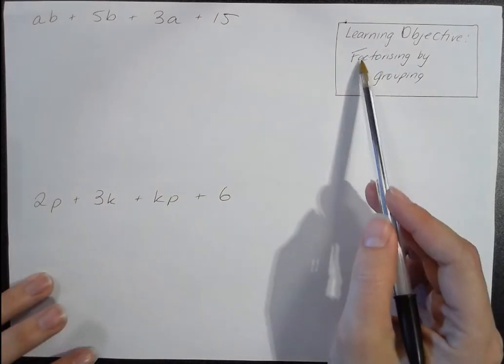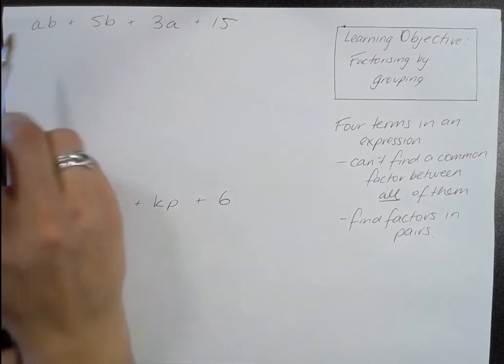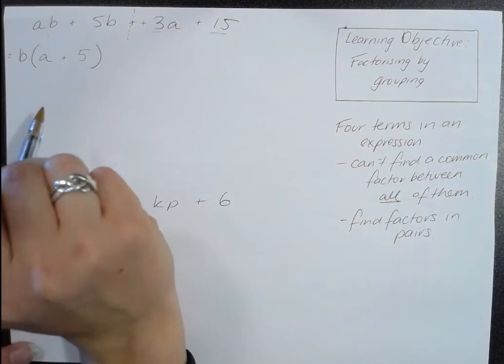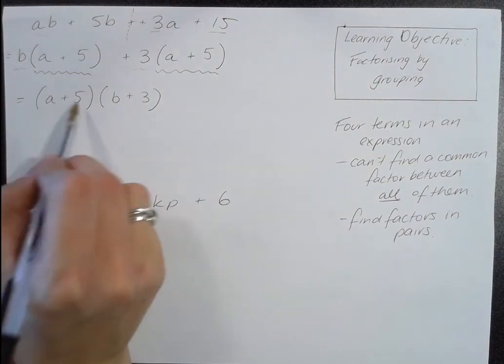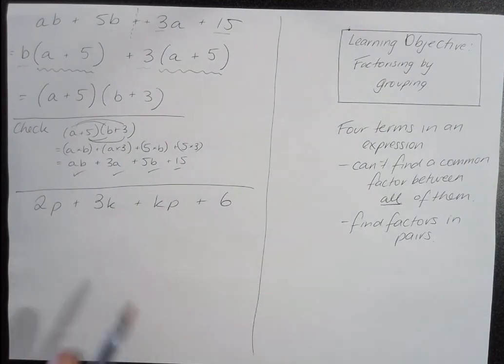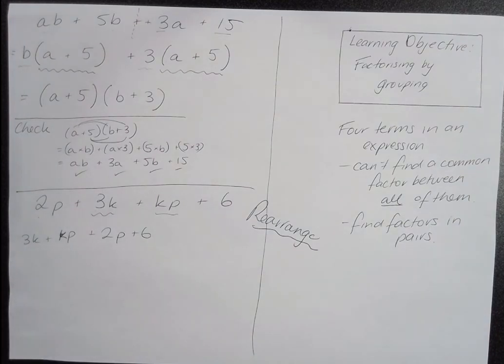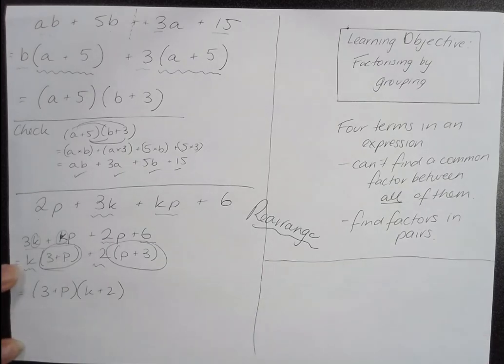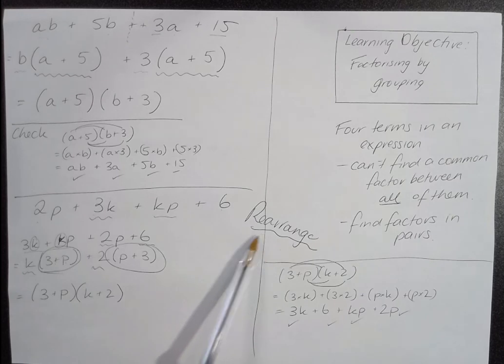Flipped Learning - Factorising by grouping